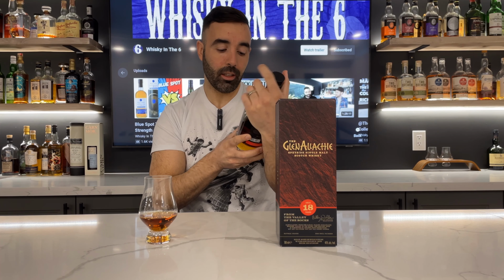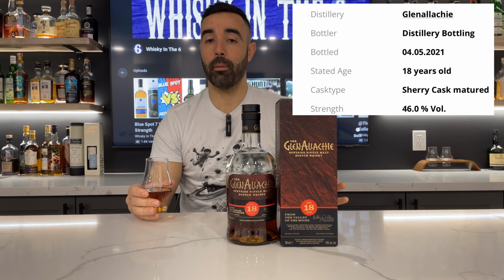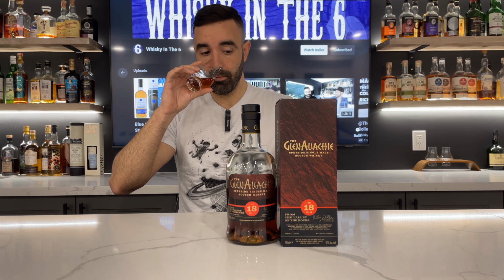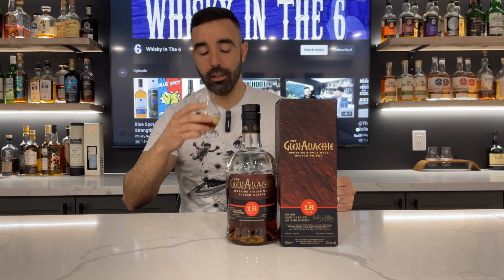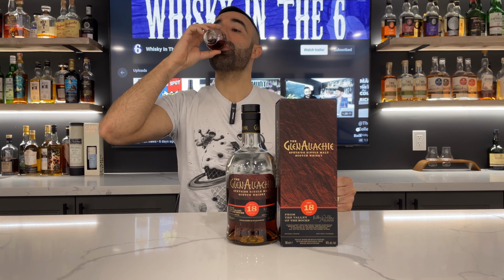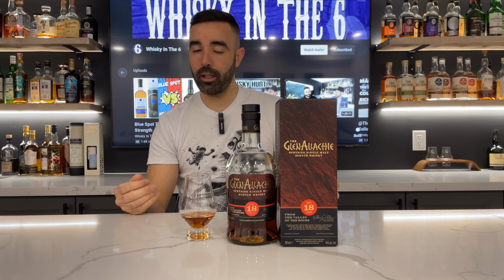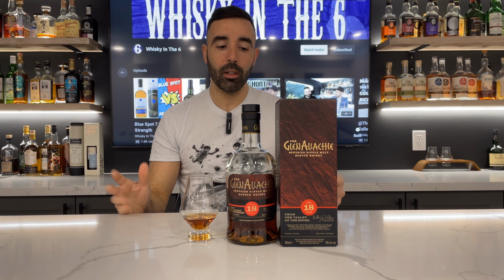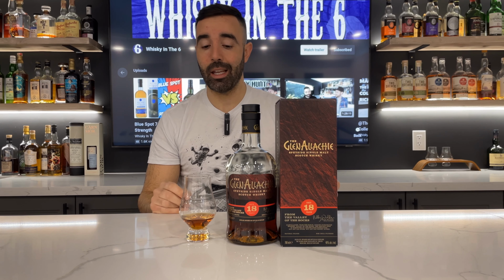Glenallachie 18 2021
Rob reviews the Glenallachie 18 that was bottled in 2021. Find out if there’s more to it than just a colour enhancement.

Opening Video and Music Produced by Monti